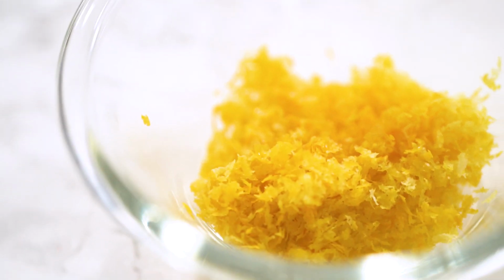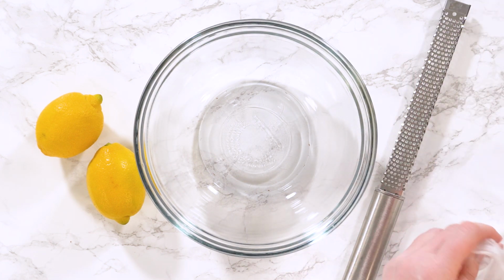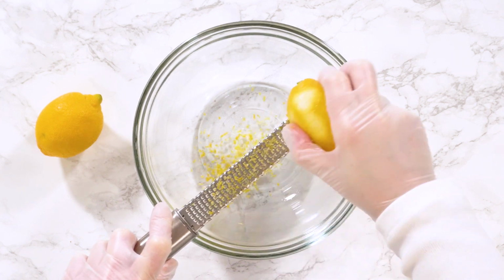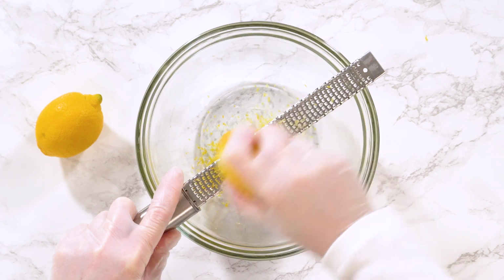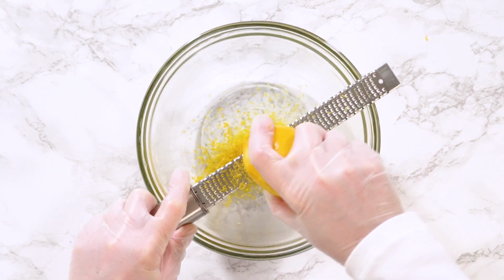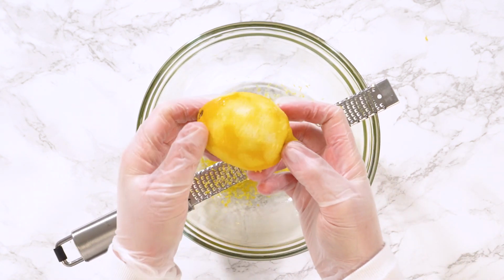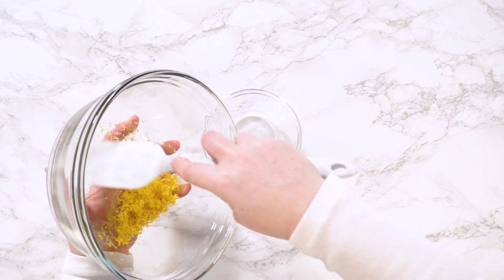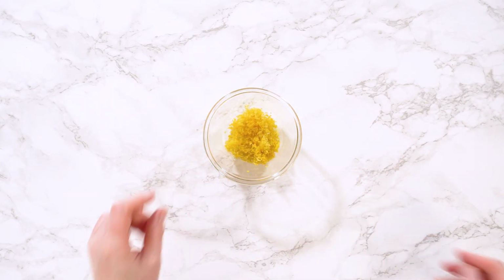Easy Tips for Zesting a Lemon Without the Mess or Wasting Any Part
How to Zest a Lemon the Right Way | No Mess, No Waste!

Description:Ever wondered how to get the most flavor out of a lemon without the mess? The secret is in the zest! In this video, I’ll show you the best way to zest a lemon—without wasting any of that citrusy goodness or accidentally zesting your fingertips. Whether you’re baking, cooking, or making cocktails, knowing how to zest a lemon properly will add the perfect punch of flavor to your recipes.

What You'll Learn:
✔️ The best tools for zesting a lemon
✔️ How to avoid the bitter pith
✔️ Tips for storing lemon zest for later
✔️ The best ways to use lemon zest in your cooking
✔️ How to keep your hands from getting sticky

Short Lemon Zesting Guide:
This simple lemon zesting technique will help you get the most flavor without the mess.

🗒️ INGREDIENTS
Fresh lemon (room temperature)

🥄  EQUIPMENT
Lemon zester (or microplane grater, box grater, or vegetable peeler)
Airtight container for storage (optional)
Large mixing bowl
Disposable Vinyl Gloves

📝 INSTRUCTIONS
1️⃣ Wash & Dry:Rinse the lemon under warm water to remove any wax or residue. Pat dry.
2️⃣ Choose a Zesting Tool:Use a lemon zester for fine strands or a microplane grater for fluffy zest.
3️⃣ Zest Carefully:Hold the lemon firmly and scrape only the yellow outer layer. Avoid the white pith underneath—it’s bitter.
4️⃣ Collect & Store:Use immediately, or store zest in an airtight container in the fridge for up to 1 week or freeze for up to 3 months.

🎥 For a complete list of the photo and video equipment I use,